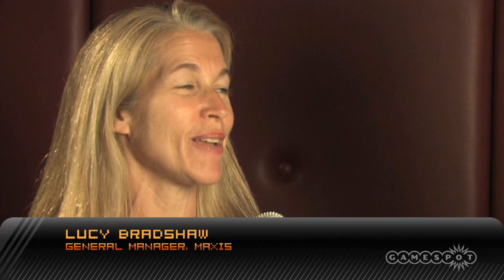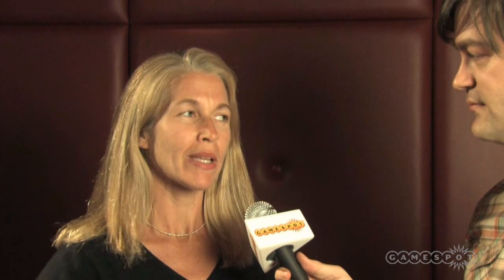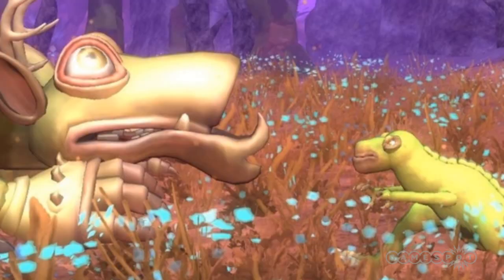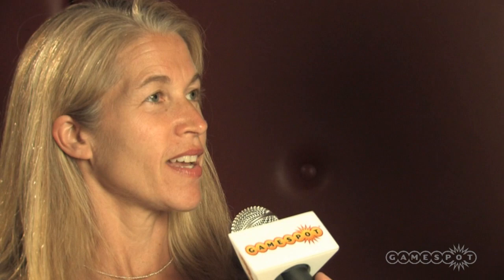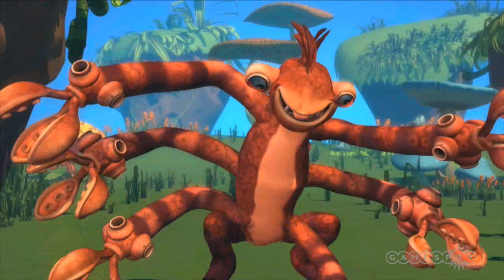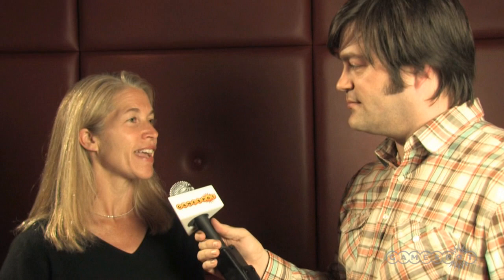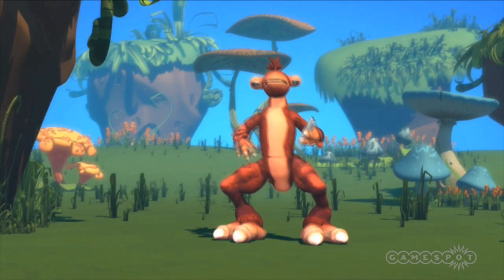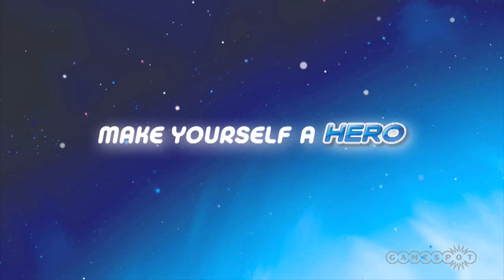Spore Hero Video Interview by GameSpot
Spore Hero is coming to the Wii. We speak to Maxis general manager Lucy Bradshaw about its development at EA's Spring Break 2009.